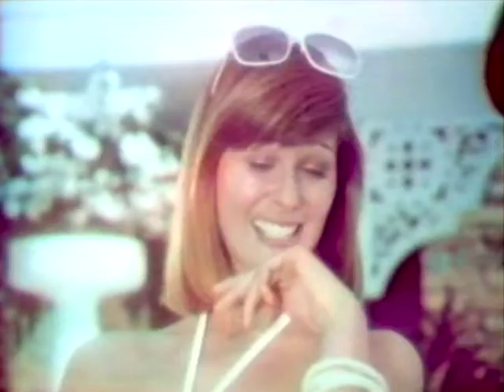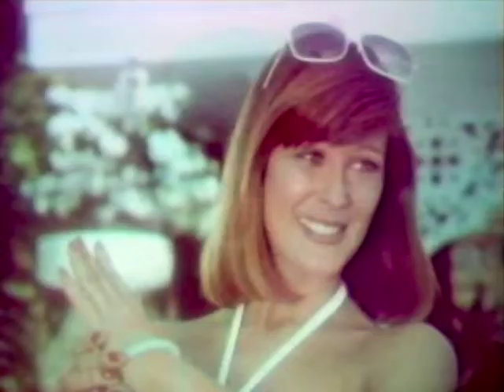Helena Rubinstein - Strong & Glossy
This video is about Helena Rubinstein - Strong & Glossy